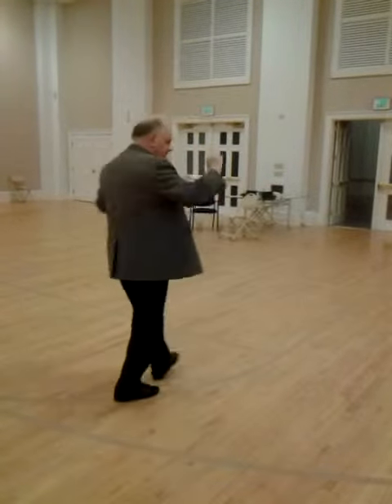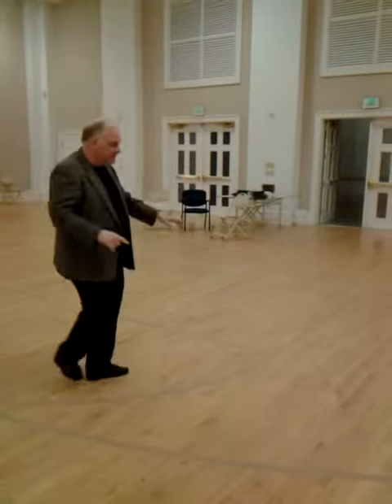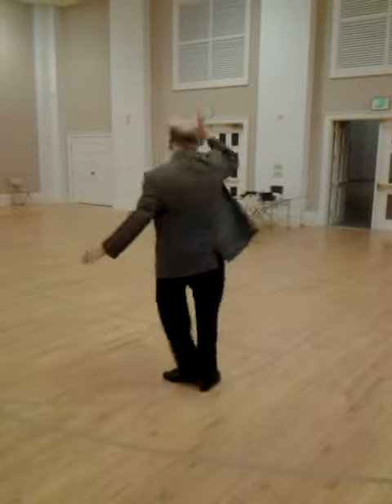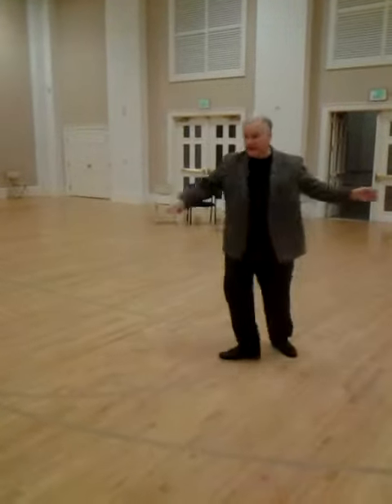Advanced Cha Cha Ladies Side Break and Spin VID 20160226 202715